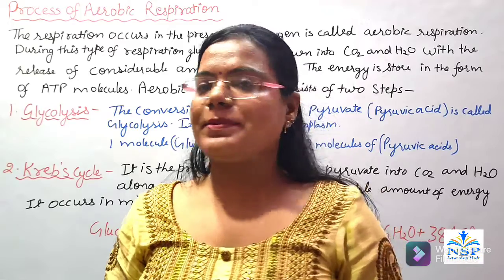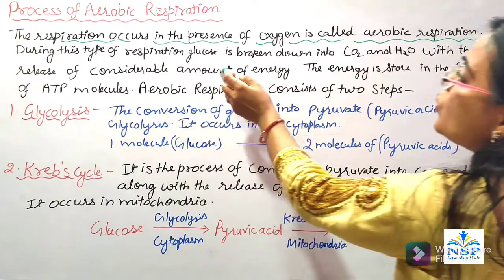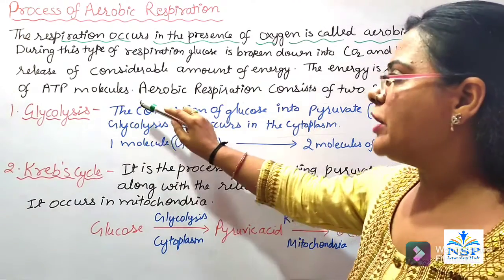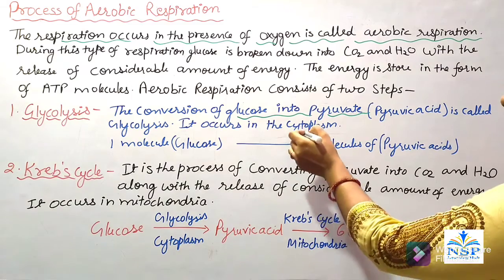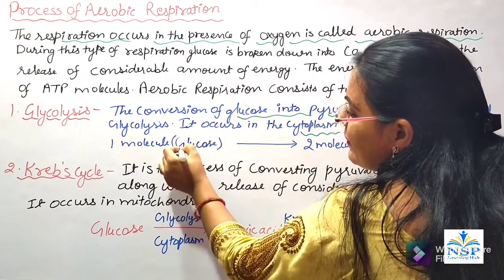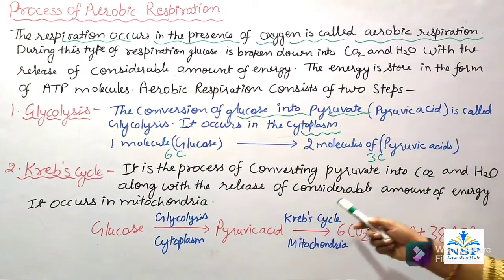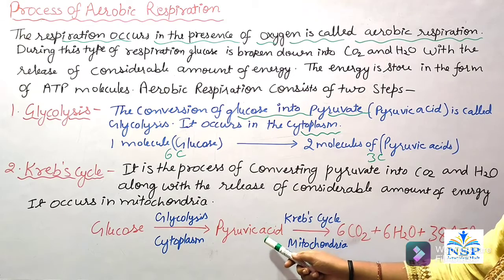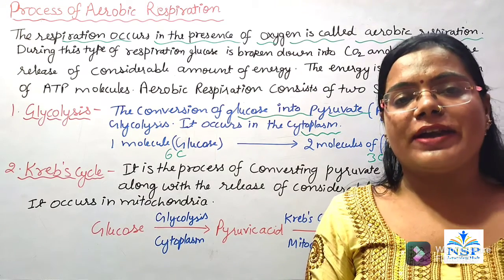Process of Aerobic Respiration